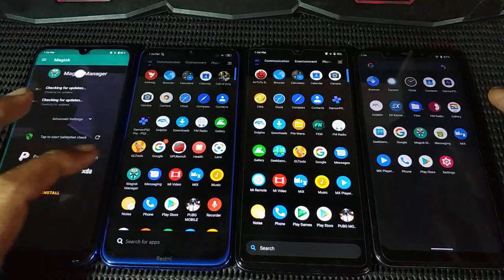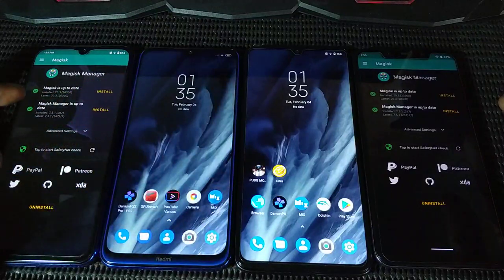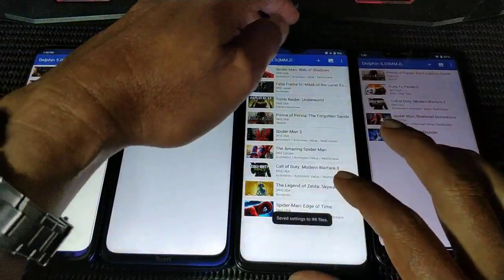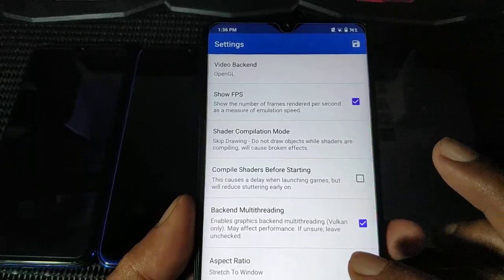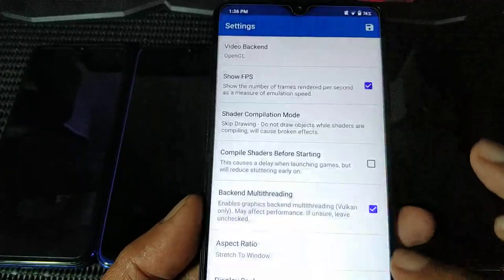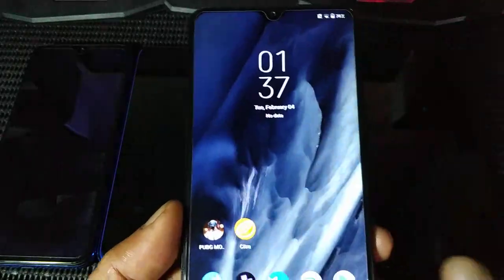Call Of Duty : Modern Warfare 3 wii | Redmi Note 7, 8, 8 pro and Poco F1